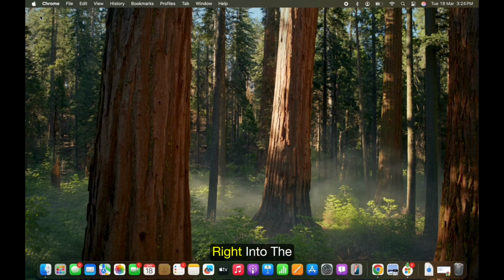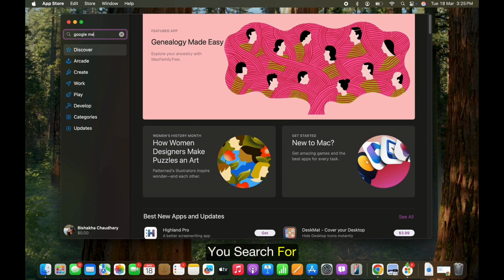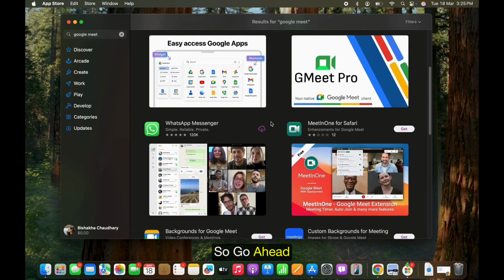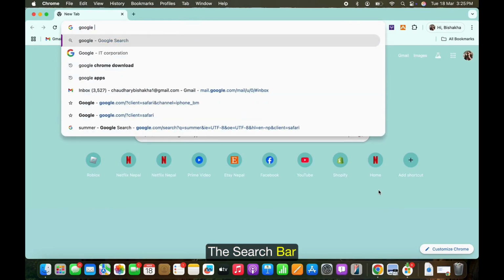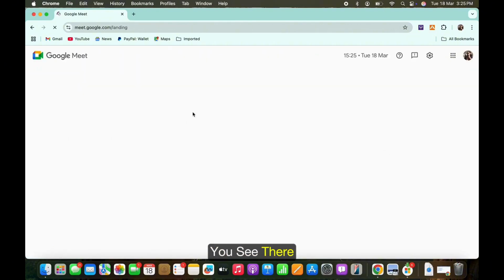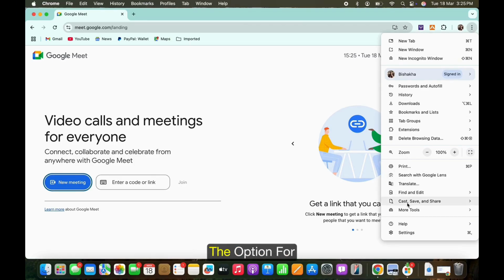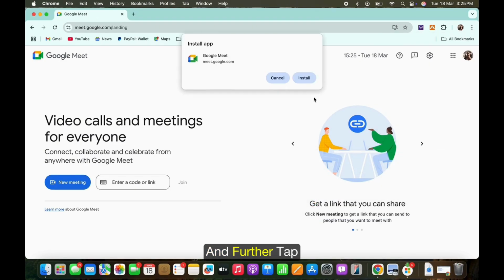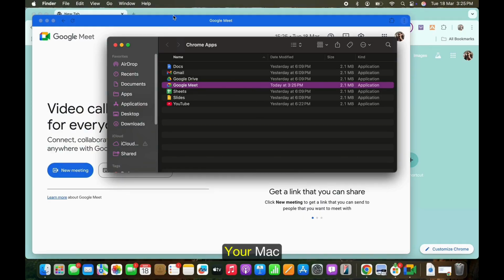How to Download and Install Google Meet on Mac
Ready to host or join video calls from your Mac? This spartan tutorial walks you through grabbing Google Meet’s desktop app, installing it, and firing it up-no fluff, just the essentials.

Timestamps:
00:00 - Navigating to the Google Meet download page & grabbing the Mac installer
00:10 - Running the installer, granting permissions & launching your first call